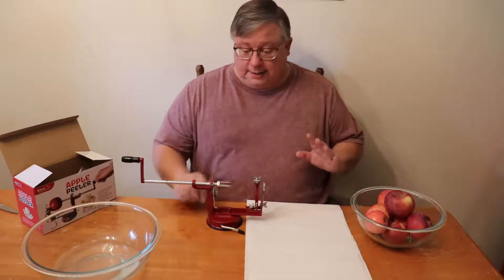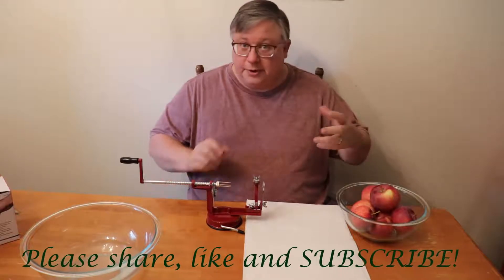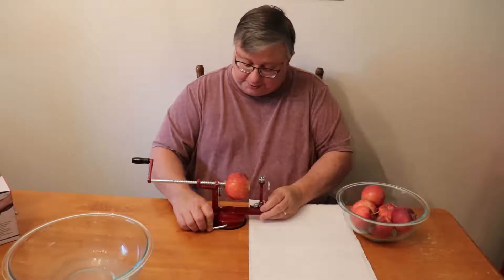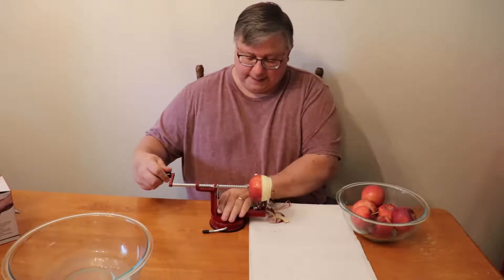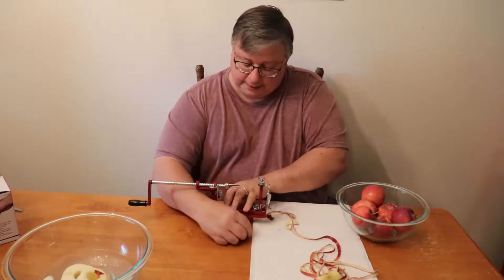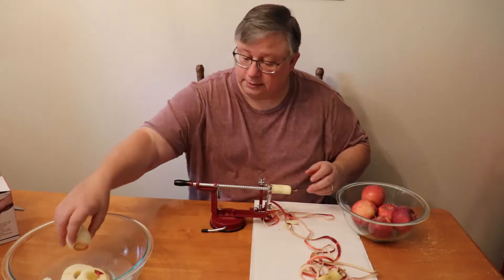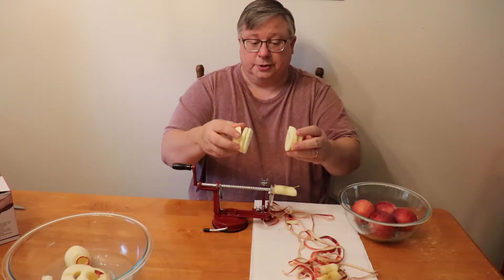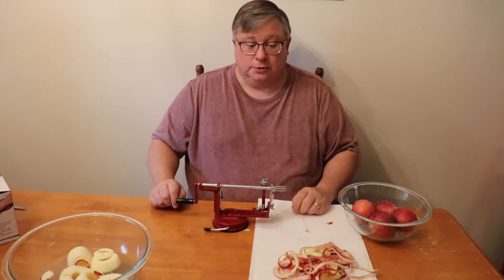Smart Gourmet Apple Peeler Review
After picking our apples i wanted to try something that would make peeling and slicing easier.  I picked up this inexpensive Smart Gourmet Apple Peeler.  Watch the video to see what it did well and not so well.

Apple and cream cheese tarts